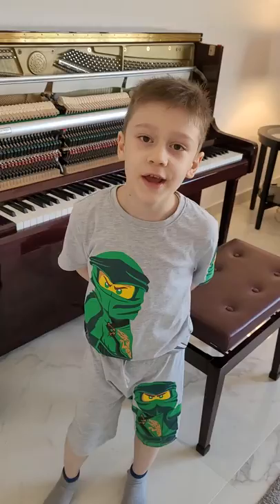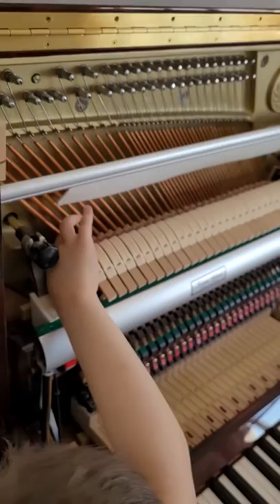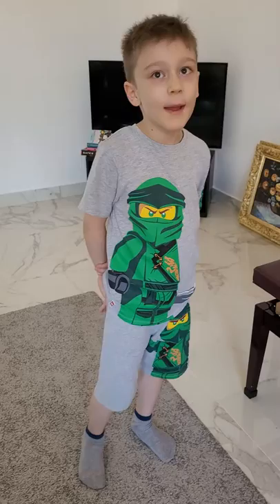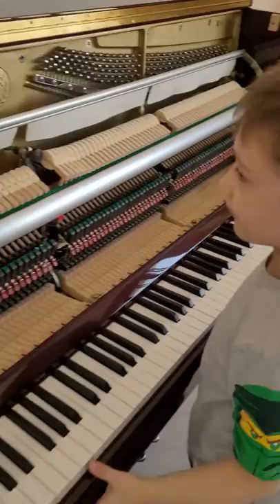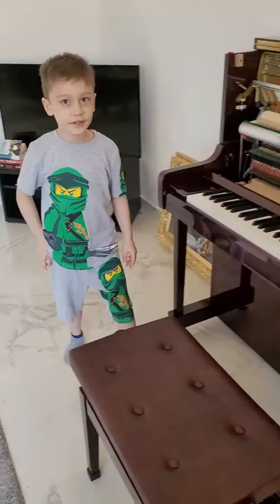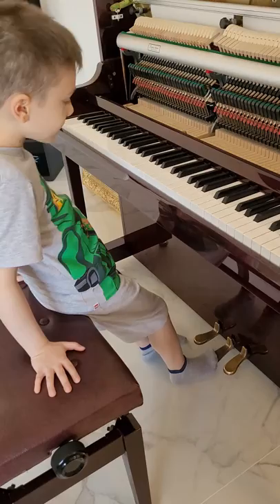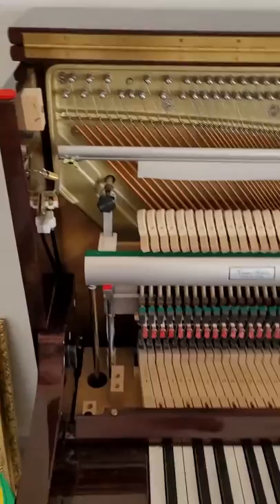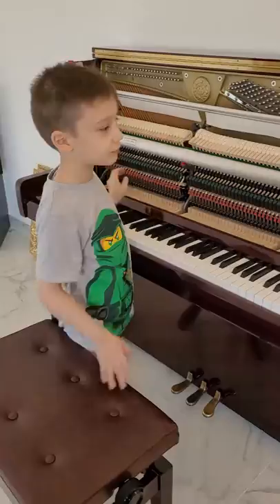How does an Upright PIANO work?